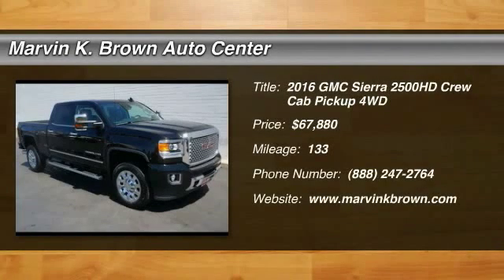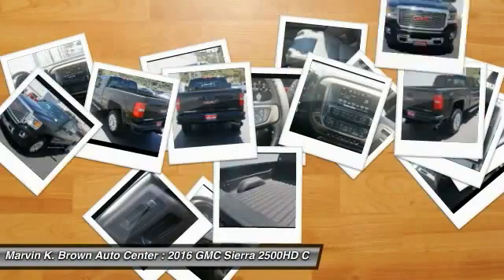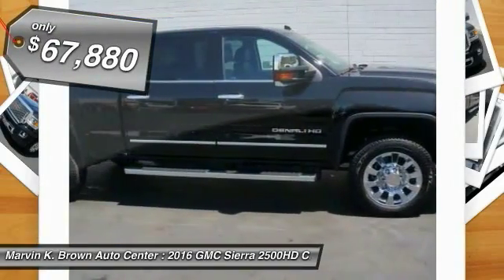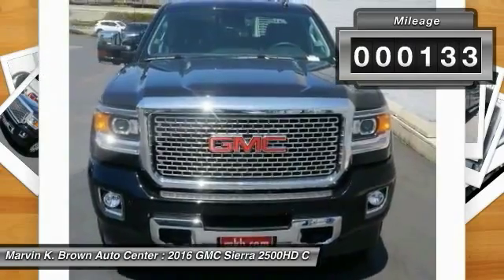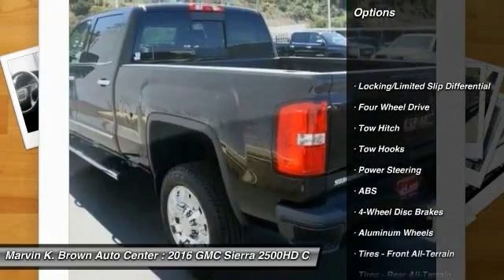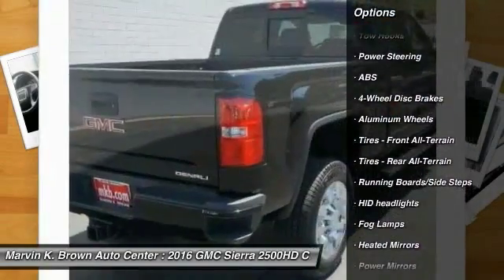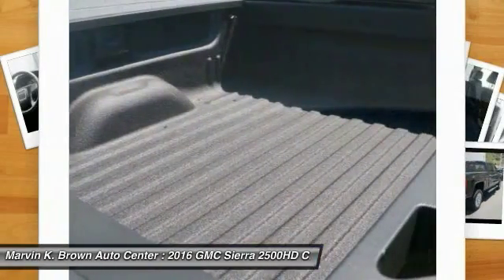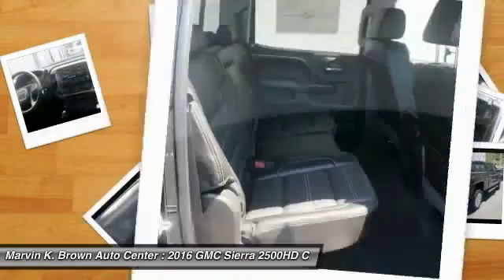2016 GMC Sierra 2500HD San Diego CA 616608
2016 GMC Sierra 2500HD Denali

You'll love this 2016 GMC Sierra 2500HD. This is a crew cab pickup you'll want to take home. With 133 miles, it features Automatic transmission and an exterior color of Onyx Black. Call and get in touch with Marvin K. Brown Auto Center directly, and be the first to open the crew cab pickup door today!